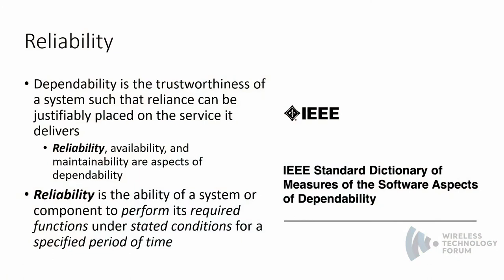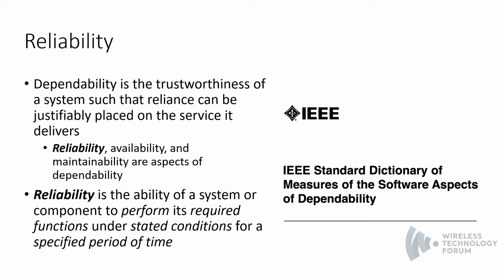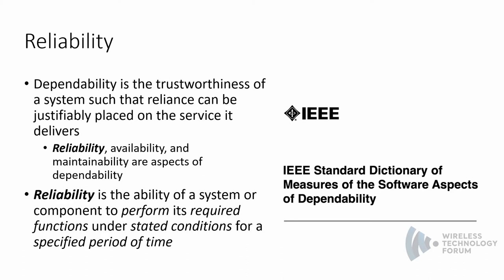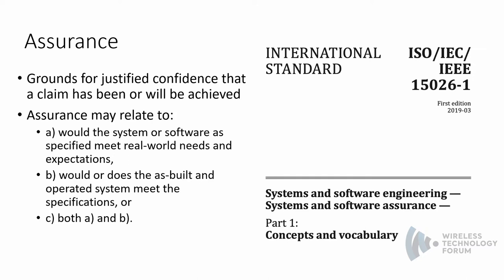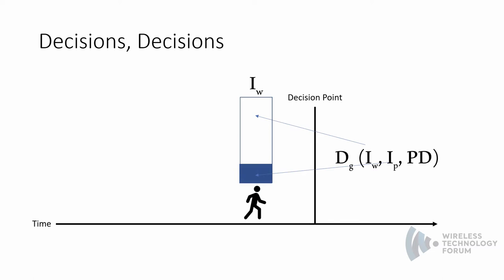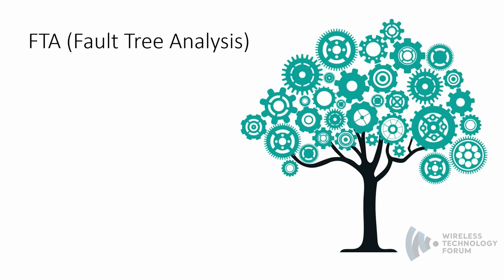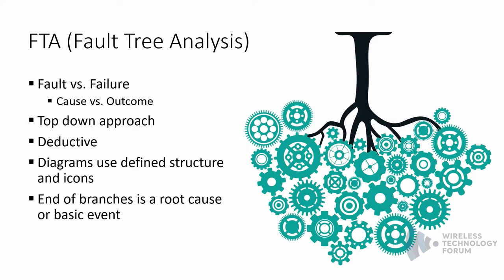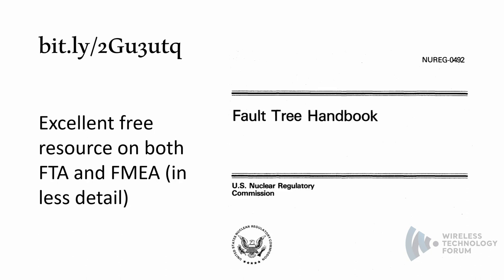Tom Carpenter - Reliability Analysis and Assurance for Wireless Links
Reliability Analysis and Assurance for Wireless Links: Applying the FMEA and FTA Analysis Models to Wireless Systems

Failure Mode and Effects Analysis (FMEA) and Fault Tree Analysis (FTA) are two methods of reliability analysis that are used in many areas of engineering. They can prove useful for wireless networks as well. In this session, Tom will explain both analysis methods and provide examples of application to wireless communications for IoT. The knowledge can assist you in building effective troubleshooting processes and improving the reliability of your wireless networks.

About Tom Carpenter:

Tom is the Chief Technology Officer at CWNP as well as a Certified Wireless Network Expert (CWNE®) the highest-level designation within the CWNP family of wireless IT certifications. Day-to-day he uses his expertise to guide the development of certifications and learning materials across all CWNP certifications, leading a team of technical writers.

Prior to joining CWNP, Tom spent 15 years working as a consultant in Wi-Fi technologies, security and Microsoft solutions, advising global companies such as Proctor & Gamble, Wells Fargo, Scotts as well as the Department of Defense. Before that, he spent several years as a systems administrator in an organization with more than 60 locations and over 20,000 nodes. All told, Tom has more than two decades of experience in the IT industry, has authored 15 books on technologies ranging from Wi-Fi to Windows Server administration, has garnered numerous industry recognitions and can be followed on Twitter at @carpentertom.

Tom is a native of West Virginia and currently resides just outside of Columbus, Ohio. In addition to his many IT certifications, he holds a Bachelors in Biblical Studies.